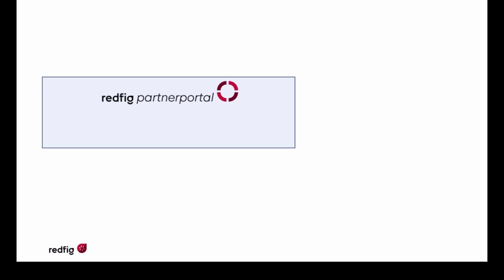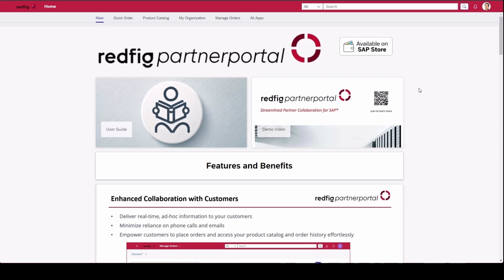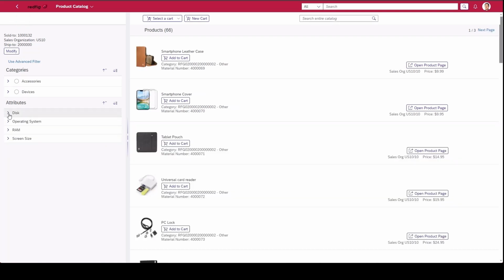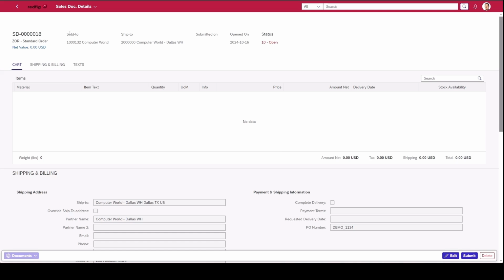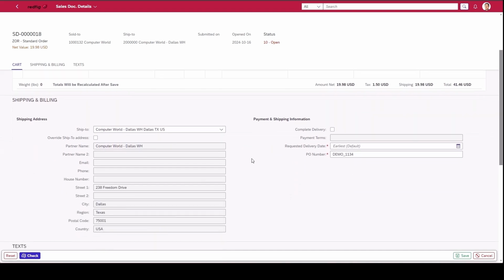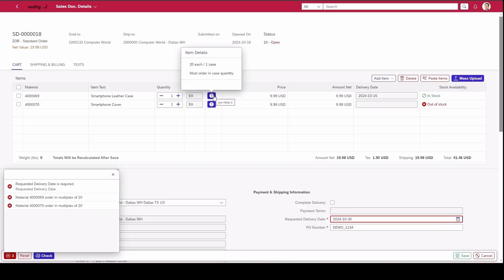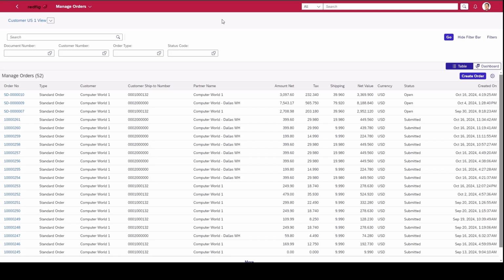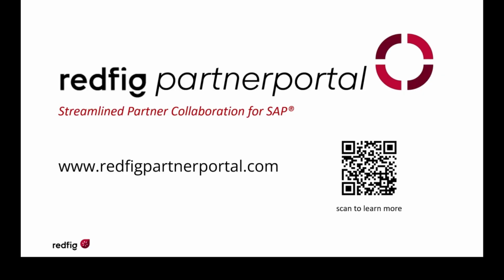Redfig Partnerportal Demo - Basic Customer Functions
This video walks through the basic functionality available for Customers on the Redfig Partnerportal.

Redfig Partnerportal simplifies collaboration between SAP organizations and their customers by enabling e-commerce capabilities through a cloud-based, mobile-friendly portal that integrates seamlessly with SAP.

Chapters:
0:00 Introduction
1:26 Demo - Home Page
2:02 Product Catalog
4:39 Sales Order Creation
10:50 Order Lookup
11:44 My Account
12:50 Conclusion